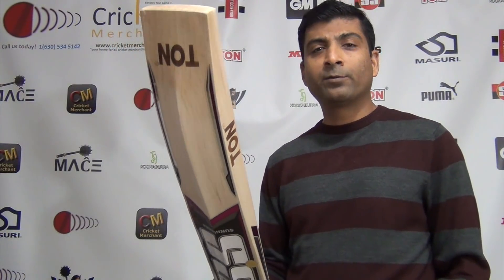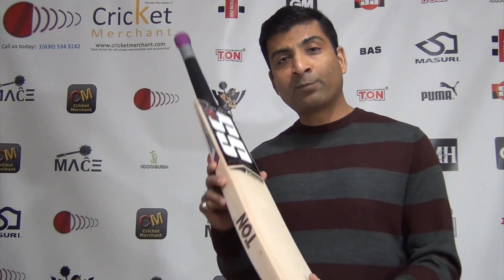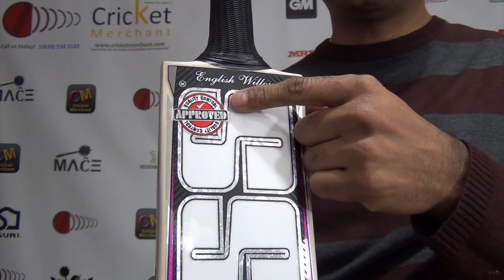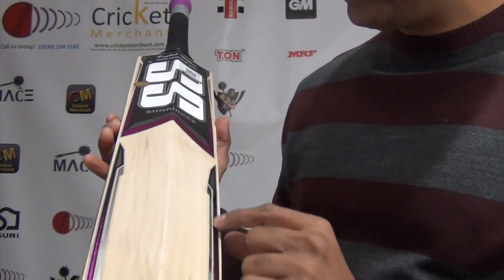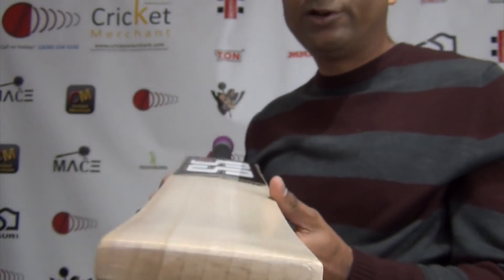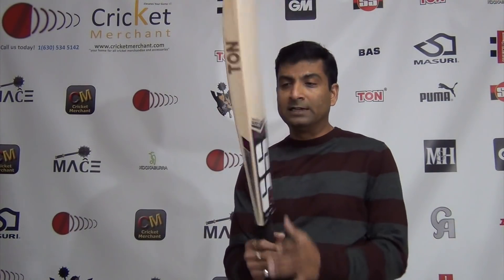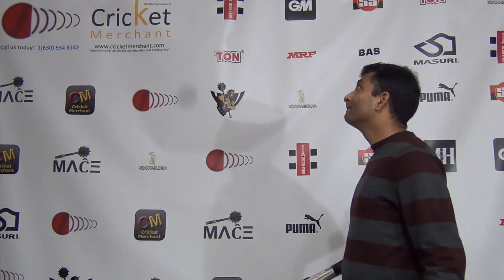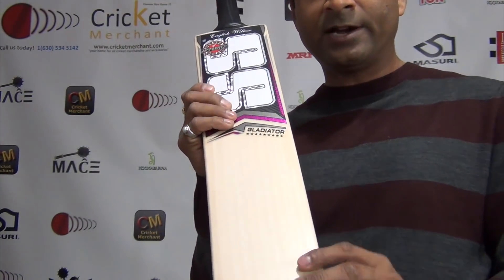SS Gladiator Cricket Bat - 2018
Gladiator is top line cricket bat in SS range. It is made from Top grade or players grade English willow cleft. Bat sweet spot and its balance are kept as mid to Low which insures the better swing and momentum of bat during big hits. Spine of this bat is traditionally designed and developed for maximum power and control.
This bat is developed with low to mid sweet spot position & it is perfectly balanced cricket bat for maximum power and control. Made from players grade English Willow Cleft which gives 7 to 12 straight grains with embossed like grains profile.Big Edge Profile: Edge of this cricket bat is around 40 to 44 mm which insures the maximum power.Slight bow which generates perfectly balanced pick up to deliver.increased power